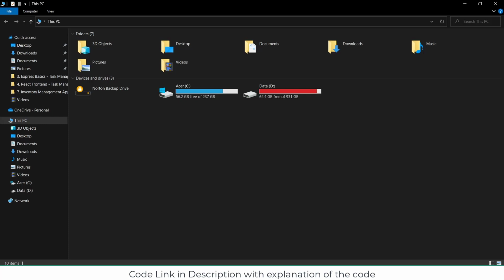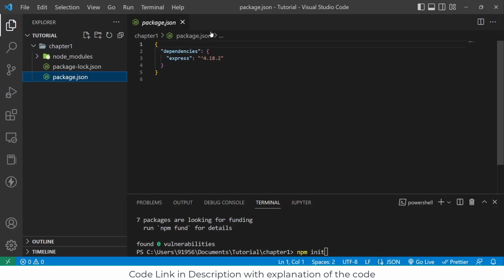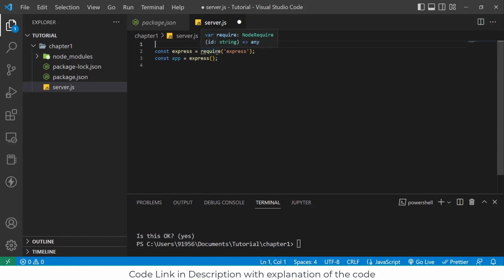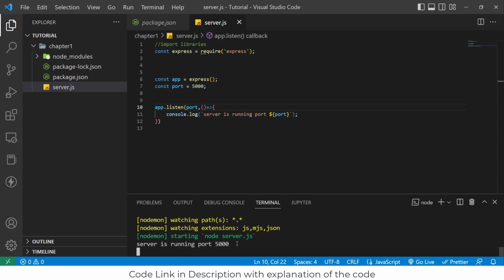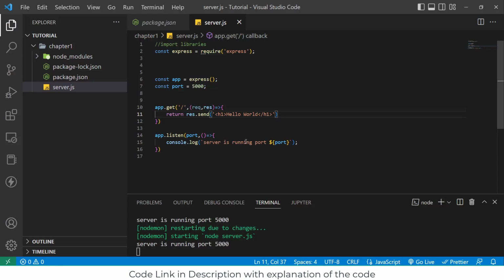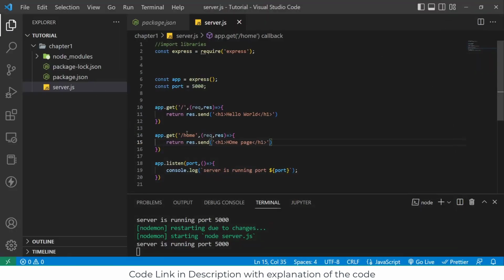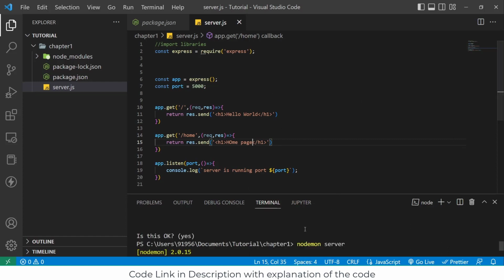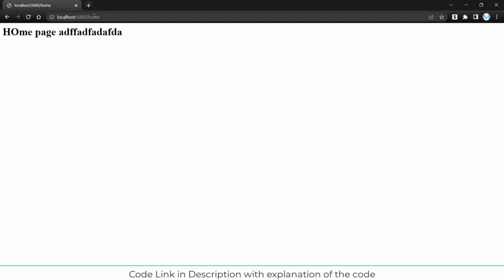1 Simple Nodejs server with express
In this we are going to learn how to create a simple server with express and nodejs if you are absolute beginners and don't have any idea then this video is for you